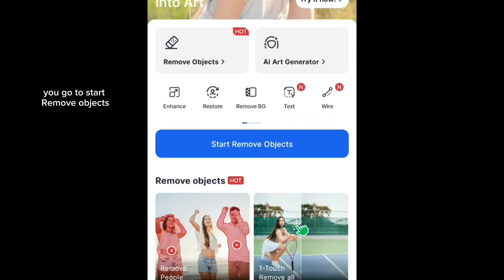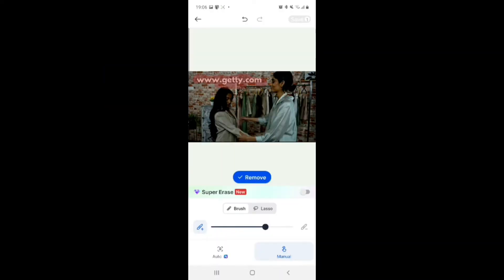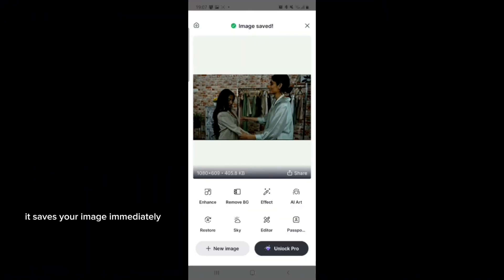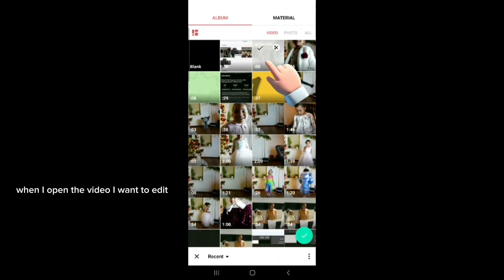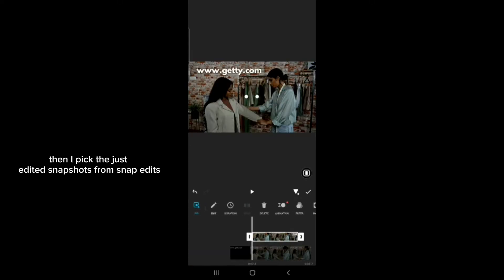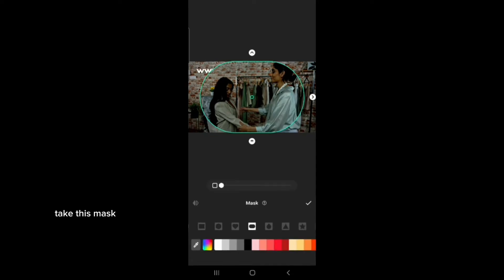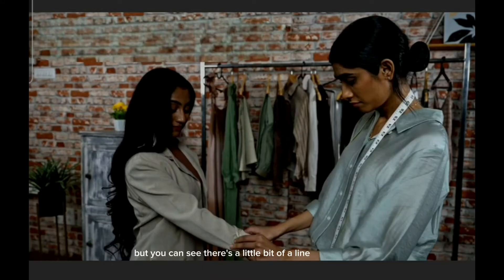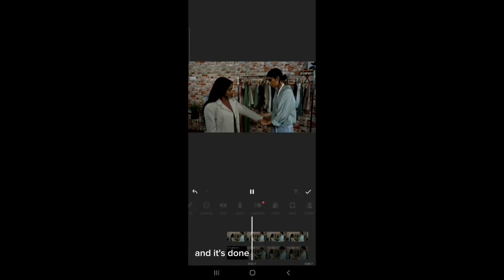How to Remove Text From A Video for FREE in 2 mins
This video is a 2023 tutorial on how to remove watermark in a video for free on inshot. Can also be used to remove text, object and a person fro your video
00:00 Intro
00:26 a screenshot
00:33 Free Ai Watermark remover
01:36 Use Masking tool on inshot

:::::::::FAQ ::::::::
Name: Jessica
Birthday: February 12
Zodiac sign: Aquarius
Camera: Sony ZV1
Editing software: Inshot and capcut
Nationality: Nigerian
Ethnicity: Igbo

Music credit ⬇️
Bubble ( Instrumental )
by KeyAno Beats
/ keyanobeats